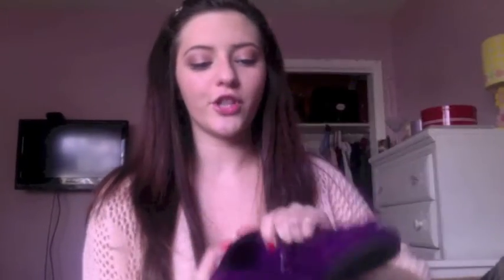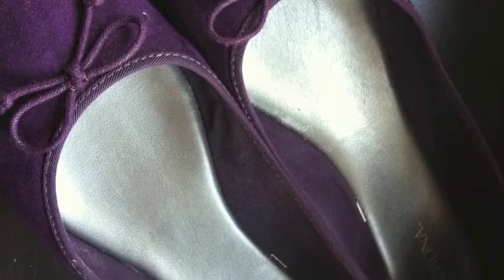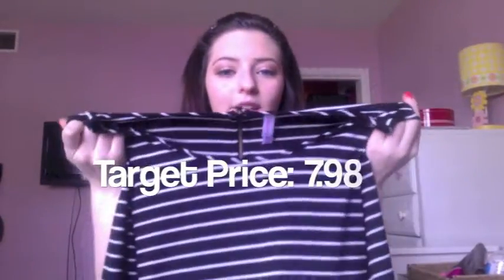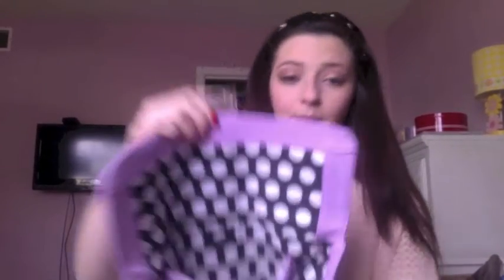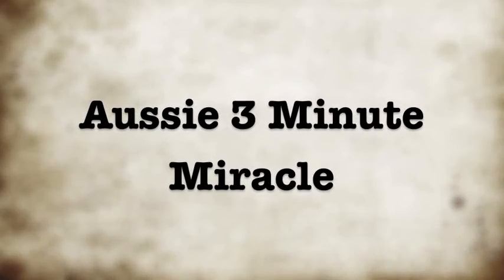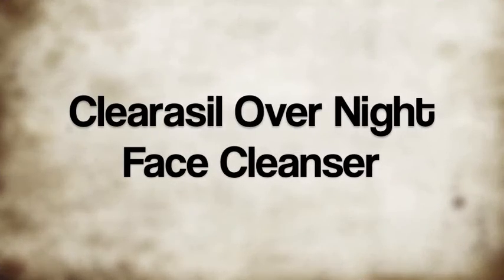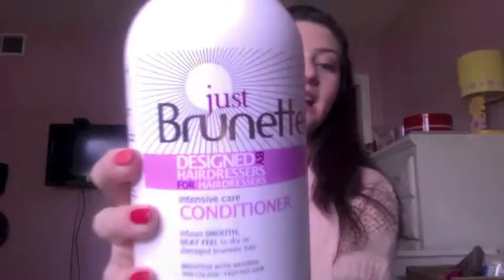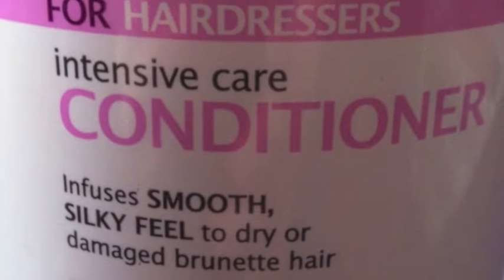Spring Haul!!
Tomorrow I will be posting a Valentines Day Outfit Idea Video & Sunday I will be posting a Valentines day Makeup tutorial!

Products Shown:
Target ;Aussie 3 minute Miracle Deep Conditioner

Ross; Clearasil Over Night Face Wash, Just Brunette Conditioner